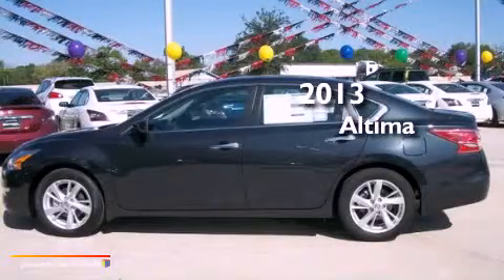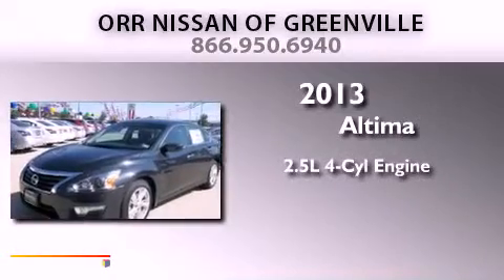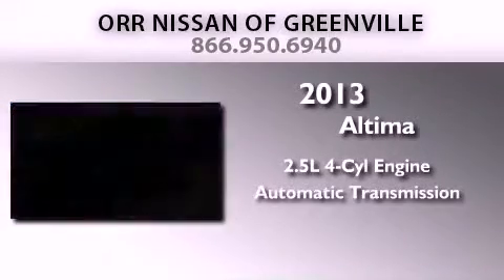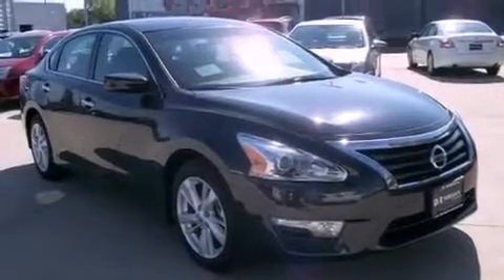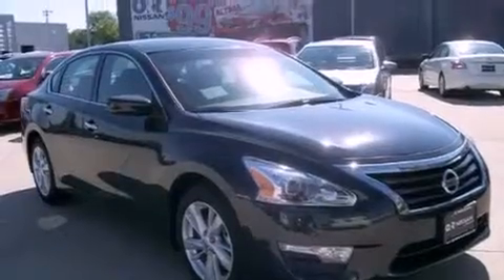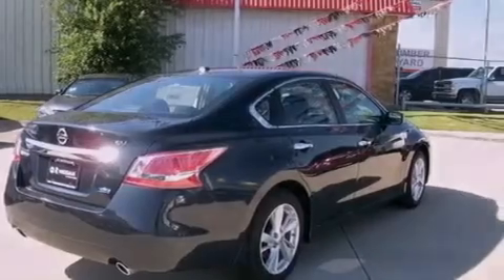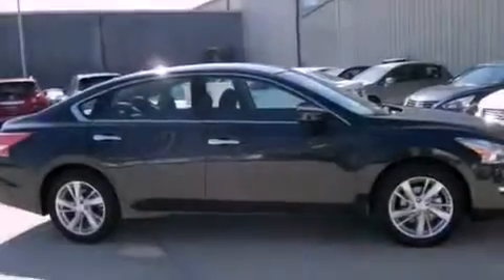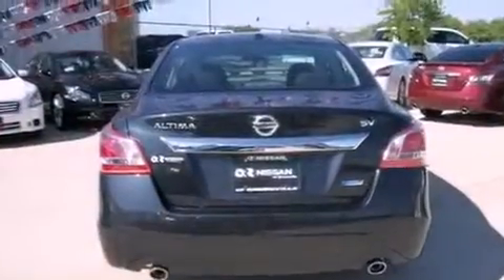2013 Altima Dallas TX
Year : 2013
 Make :
 Model : Altima
 Engine : 2.5L DOHC 16-valve I4 engine
 Trans . : Automatic
 Exterior : Blue
 Miles : 5
 Interior : Black

 2013       Altima Greenville TX